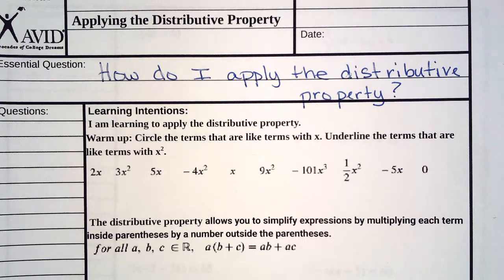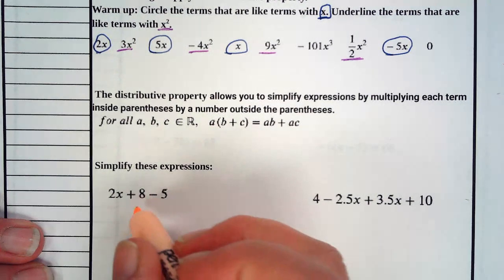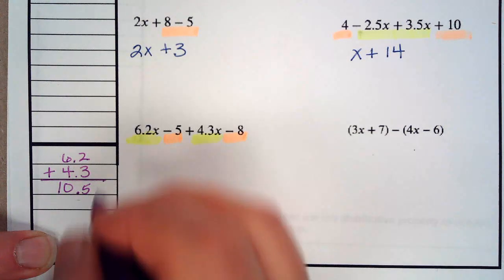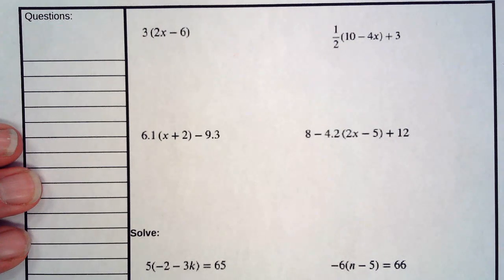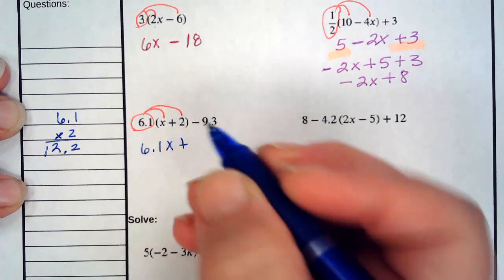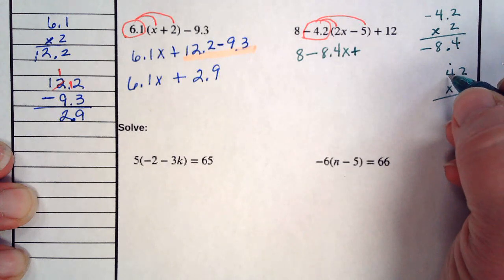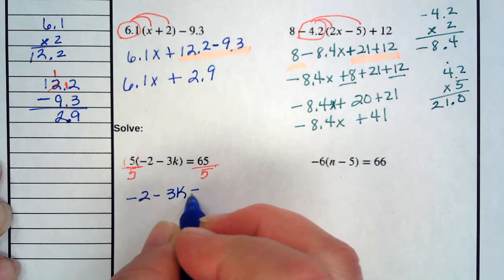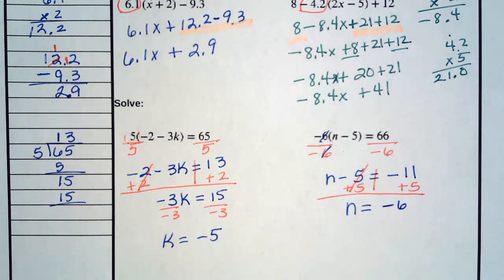Applying the Distributive Property